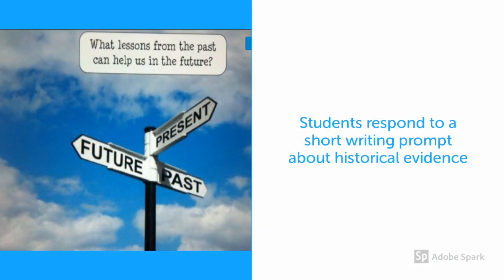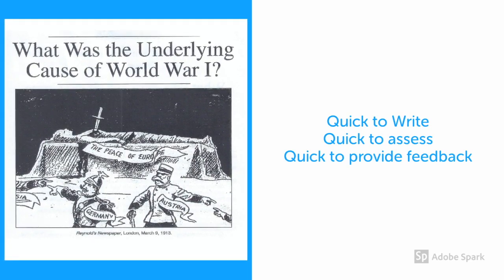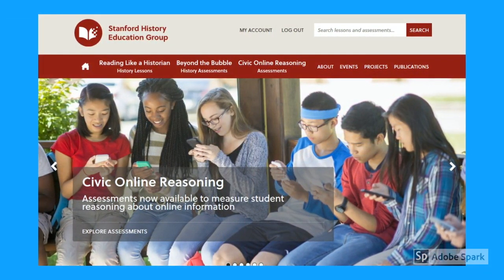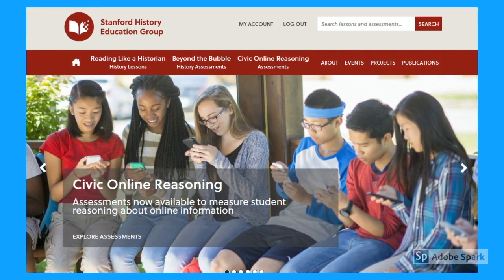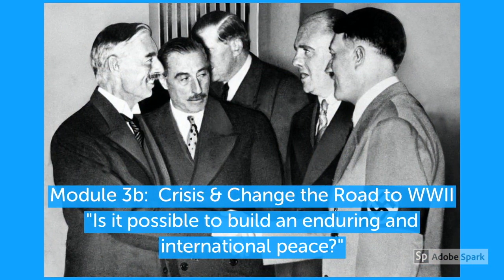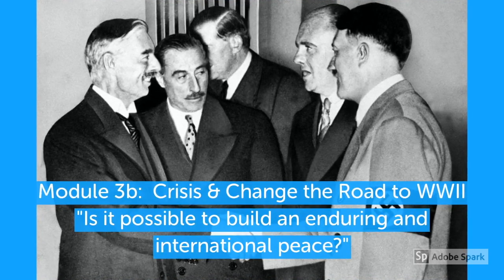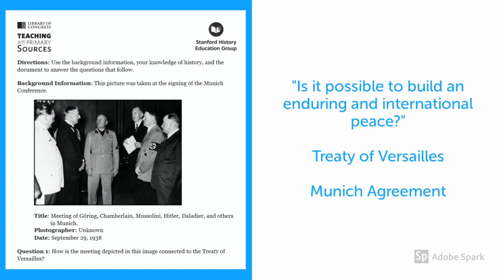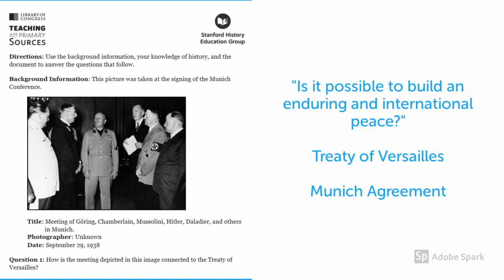How Can EQs Be Used For Assessing Understanding?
This video is about How Can EQs Be Used For Assessing Understanding?